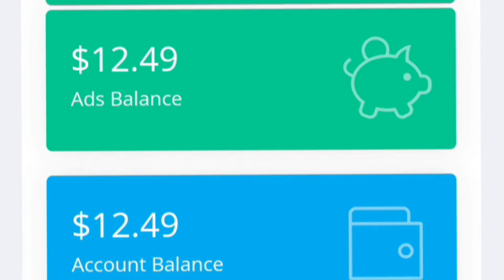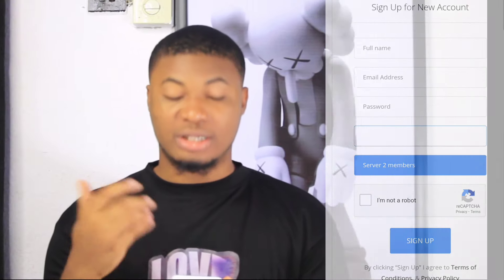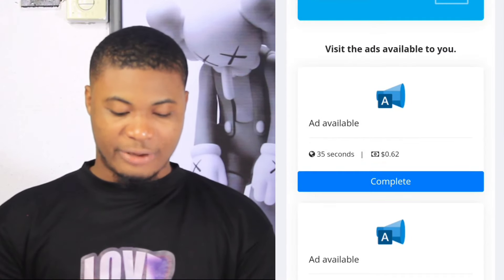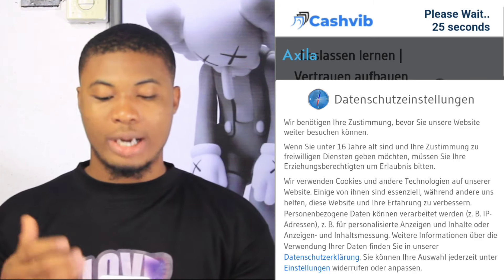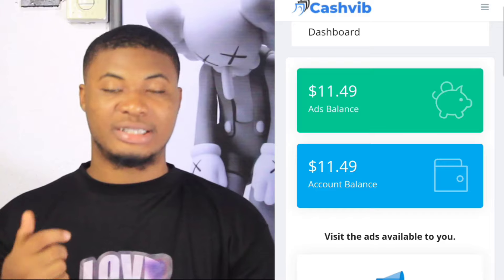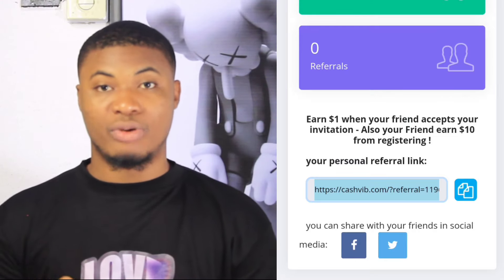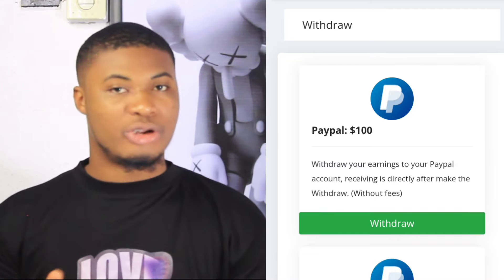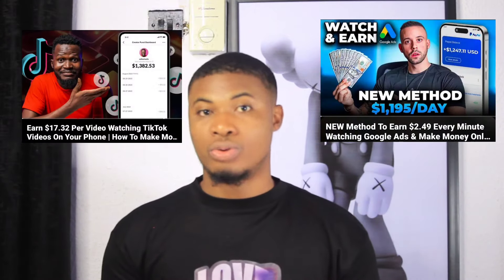Get Paid $12.49 Per Video Watching Cashvib Ads On Your Phone | How To Get Paid Online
In this video I'm going to show you how to get paid $12.49 just by watching video ads on this platform, the platform is new and it paying currently you should try it out guys.